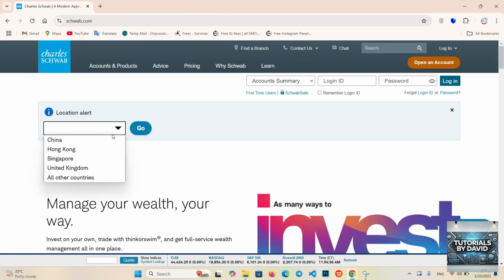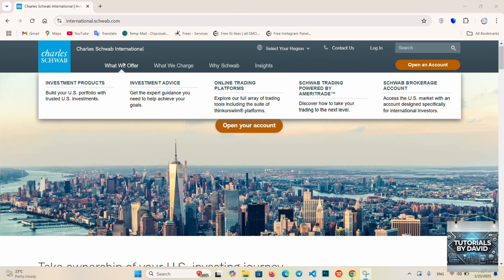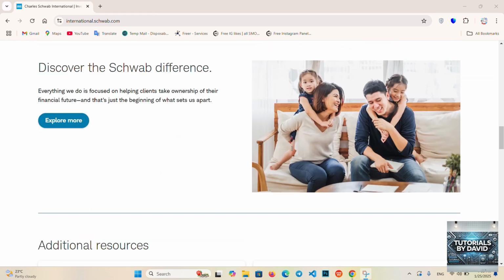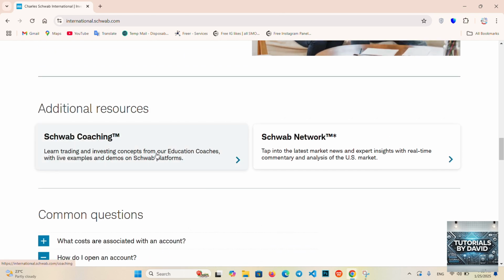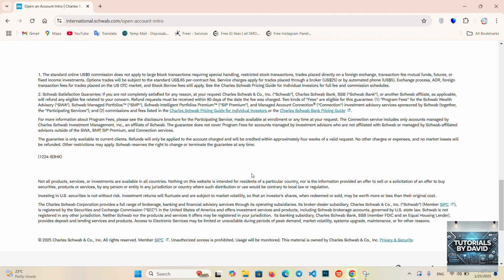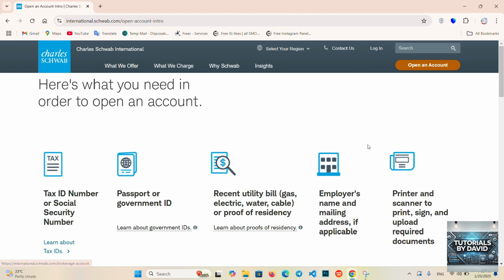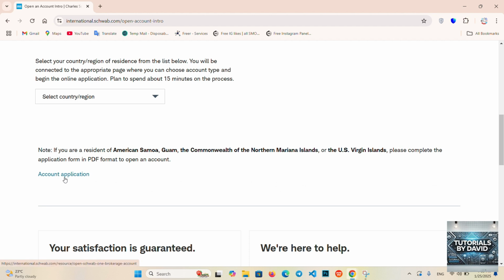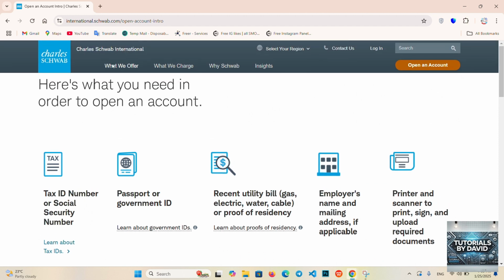How To Set Up Recurring Investments In Schwab Intelligent Portfolios 2026 (Best Method)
📈 HOW TO SET UP RECURRING INVESTMENTS IN SCHWAB INTELLIGENT PORTFOLIOS (2026 GUIDE)

💡 Automate your investing and grow your wealth effortlessly with Schwab Intelligent Portfolios!

✅ What You’ll Learn:
🟣 How to enable recurring deposits for hands-off investing.
🟣 Steps to customize your investment schedule based on your financial goals.
🟣 Tips for optimizing tax efficiency and portfolio rebalancing.

⚡ Takeaway:
✔️ Perfect for investors looking to build long-term wealth through automated investing.